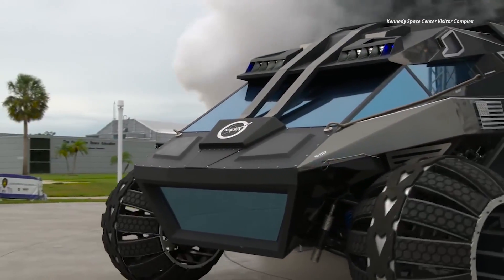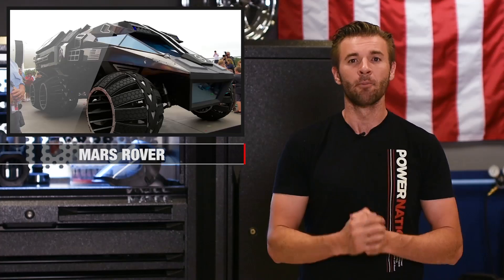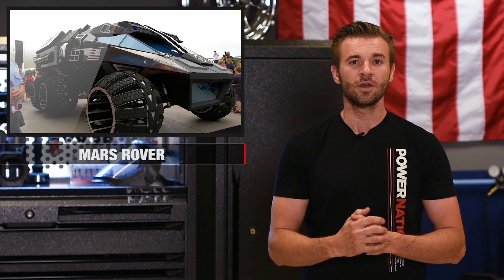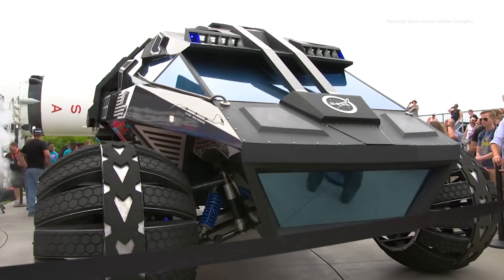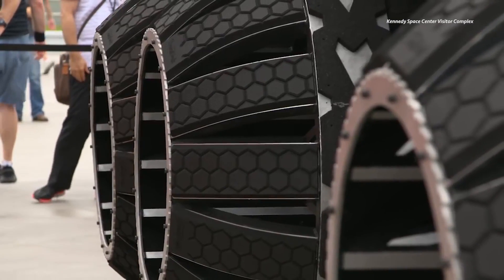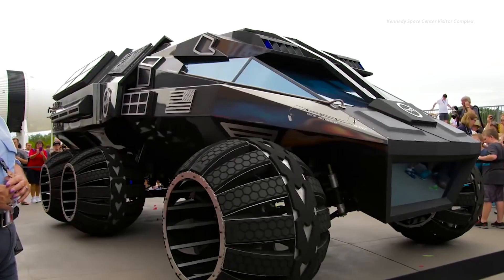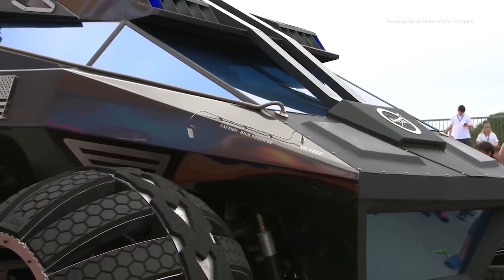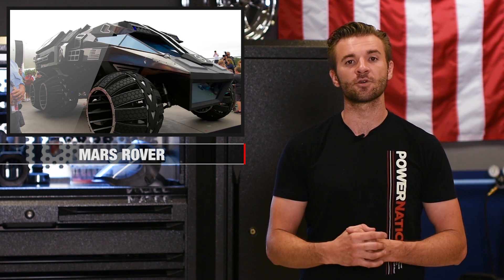NASA Has A New Mars Rover Concept That Looks Ready For Armageddon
We usually don’t pay a whole lot of attention to vehicles revealed by NASA since they’re usually small and robot looking with not much significance to gearheads. But this Mars Rover Concept vehicle is pretty cool. It’s fully functional with six wheels, 4 seats, and obviously room in the back for experiments. And although it’s called the Mars Rover Concept, unfortunately, this thing won’t leave Earth.

It’s going to be used to educate people about Mars. It was built by Shanon and Marc Parker, brothers who built a lot of cool rides like the bikes in Tron back in 2010. With help from astronauts, the brothers built the entire rover in only 5 months, according to Motor1. It was revealed this week at the Kennedy Space Center in Florida to kick off the Summer of Mars event. Its top speed is a slow crawl at best but with the massive wheels and Armageddon design look, it’s still a pretty cool rover.

This Sunday starting at 9am on Spike Marc and Tommy plug a monster bowtie powerplant into the newly painted Chevelle Project, and the thousand plus horsepower “Highwayman” Mercury finally gets a chance to stretch her legs.

Then on PowerNation Katie’s guest is Dan Muldowney, the co-founder of Race-Gas, a product you’ve seen used a lot on Engine Power. Dan is an avid racer and he’ll talk about why and how they created Race-Gas to solve problems he experienced at the track. He’ll also hint at some new products coming down the pike. So make sure you tune in.

PowerNation - @PowerNationTV
PowerBlock - @PowerBlockTV